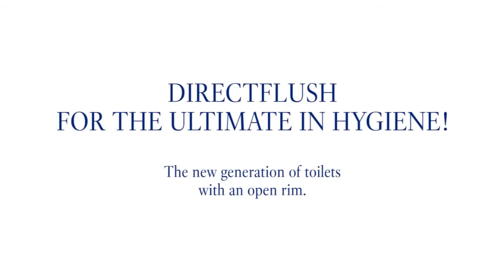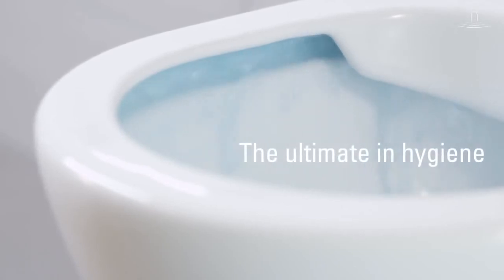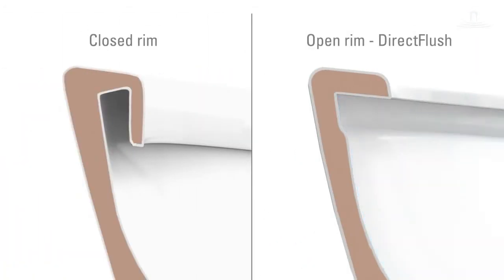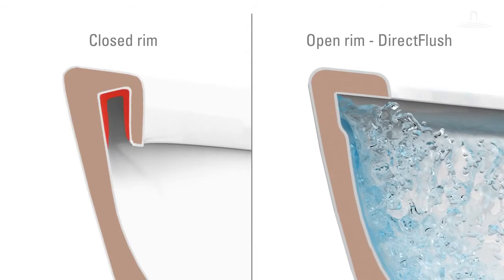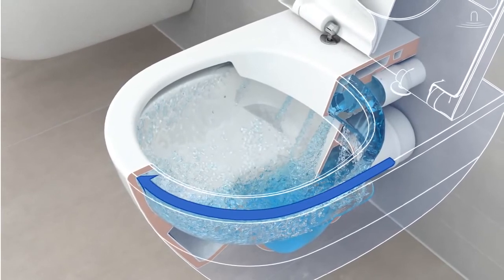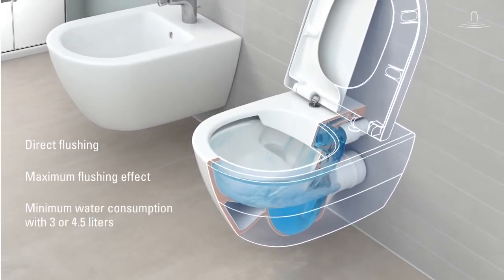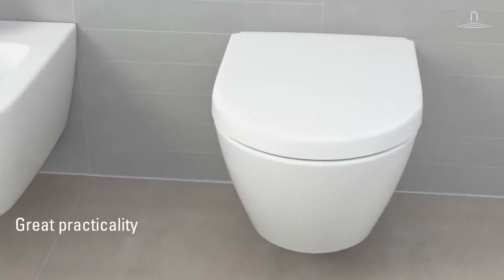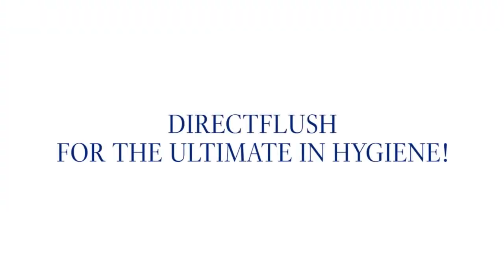Идеальная чистота и великолепный дизайн - безободковый унитаз от Villeroy & Boch DirectFlush Rimless